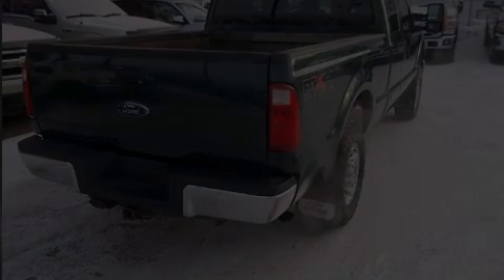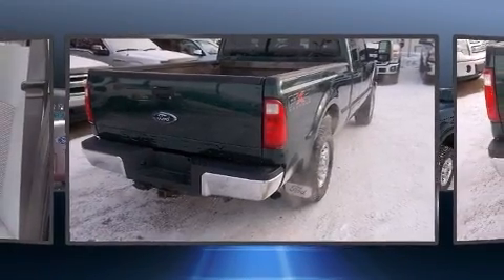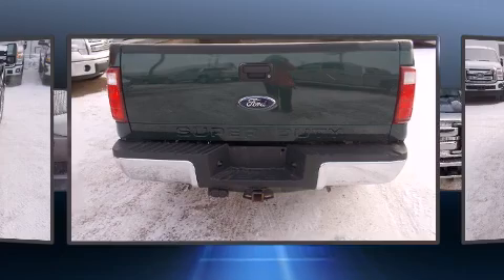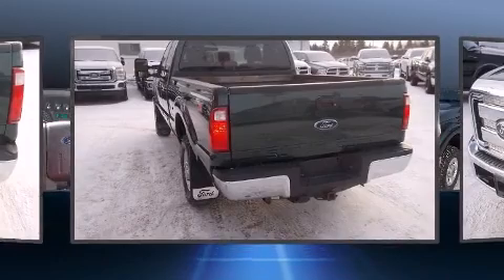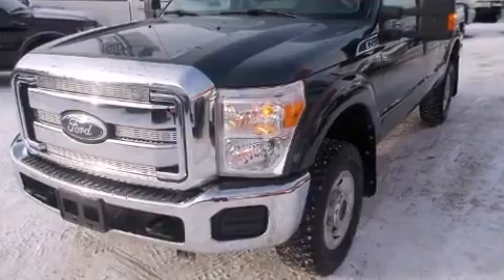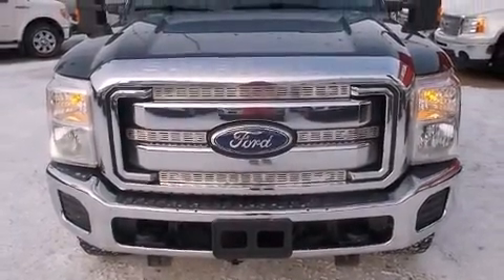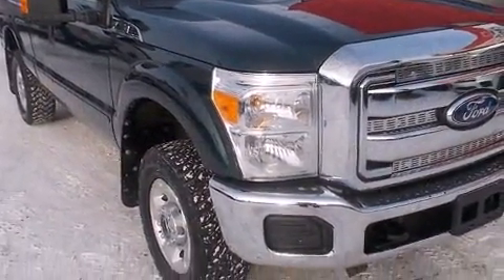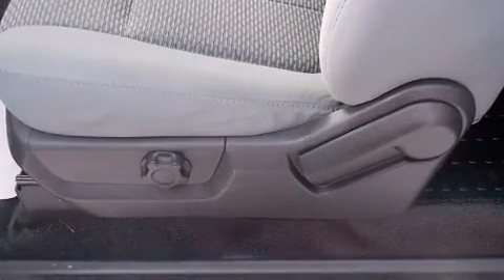2011 Ford F-250 SUMMER SPECTACULAR SAVINGS!!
Discerning drivers will appreciate the 2011 Ford F-250. Smooth gearshifts are achieved thanks to the powerful 8 cylinder engine, and for added security, dynamic Stability Control supplements the drivetrain. Four wheel drive allows you to go places you've only imagined. All of the premium features expected of a Ford are offered, including: a tachometer, variably intermittent wipers, a rear step bumper, turn signal indicator mirrors, an overhead console, a trailer hitch, and air conditioning. Side curtain airbags deploy in extreme circumstances, shielding you and your passengers from collision forces. Our aim is to provide our customers with the best prices and service at all times. Stop by our dealership or give us a call for more information.